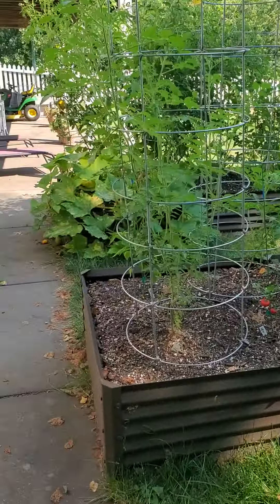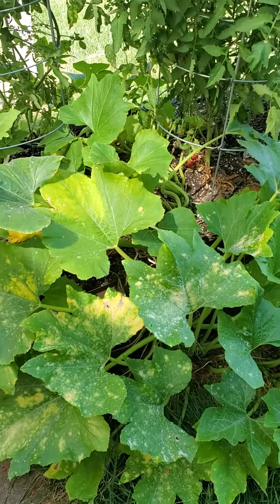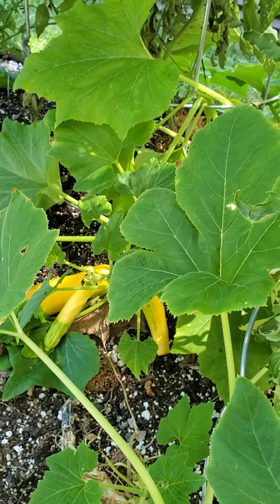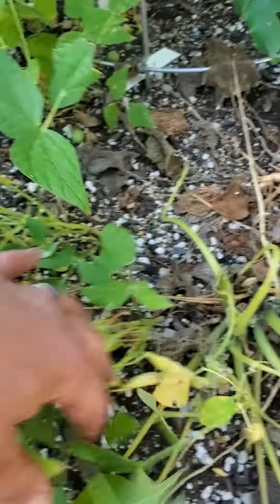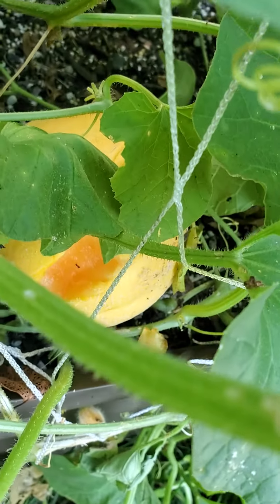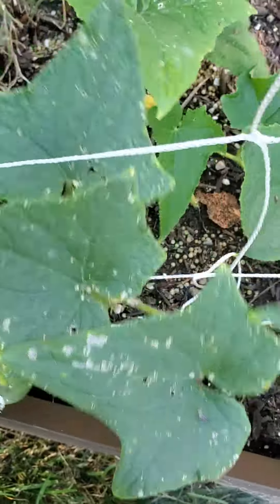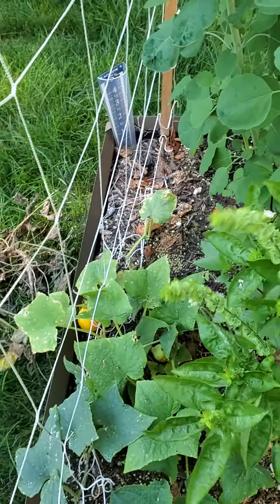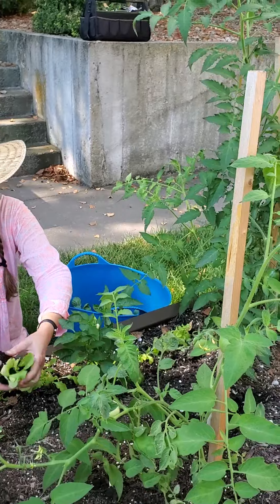August 26, 2020